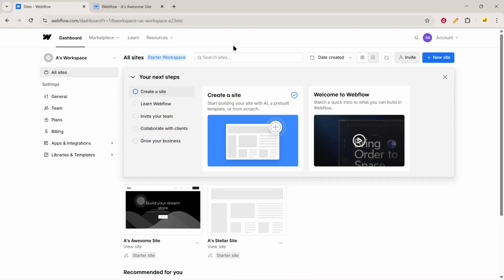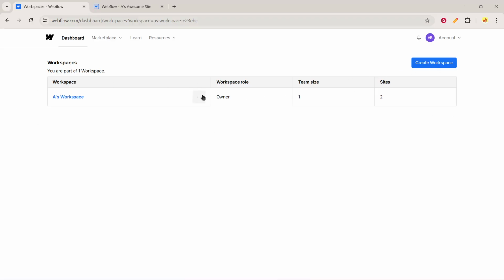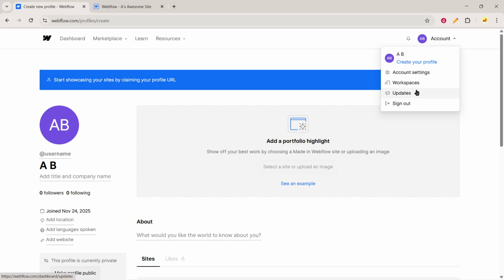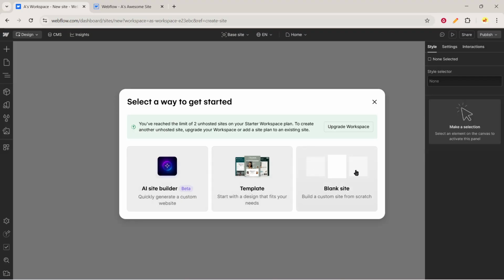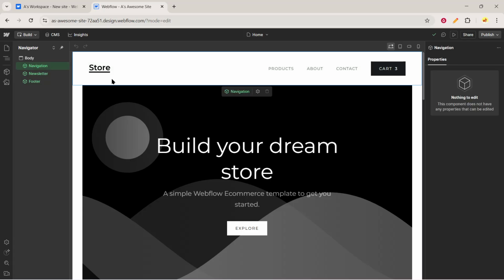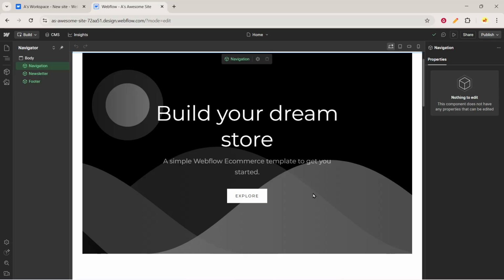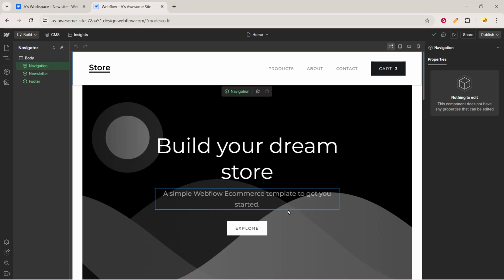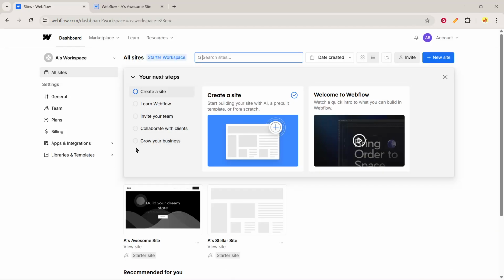How To Make A Professional Website As A Beginner [Webflow Tutorial 2026]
In this 2026 Webflow Beginner Tutorial, you’ll learn step by step how to build a fully professional website from scratch — even if you’ve never used Webflow before. This guide walks you through layout structure, styling, responsiveness, and best practices so your site looks clean, modern, and ready for clients or personal branding. Perfect for beginners, freelancers, and aspiring web designers who want to master Webflow’s no-code tools and create high-quality websites fast.

🔹 What You’ll Learn:
-How To Start A New Project And Navigate The Webflow Interface
-How To Structure Your Website Using Sections, Containers, And Layouts
-How To Add Text, Images, Buttons, And Core Elements
-How To Use Flexbox & Grid For Professional Layouts
-How To Style Colors, Typography, And Spacing For A Modern Look
-How To Build A Responsive Navbar + Footer
-How To Make Your Website Fully Responsive Across Breakpoints
-How To Publish And Launch Your Website In 2026

💡 Pro Tip: As a beginner, focus on clean structure: consistent spacing, simple color palettes, and readable typography. Use Webflow’s pre-built components to save time, then customize them to match your brand. Modern design in 2026 is all about clarity, simplicity, and strong visual hierarchy.

By The End Of This Video, You’ll Know Exactly How To Build A Professional, Responsive, And Modern Website In Webflow — Even As A Beginner In 2026.